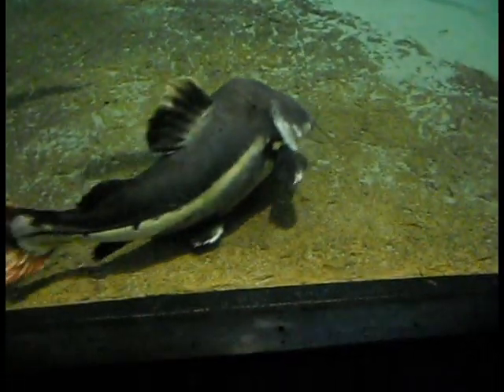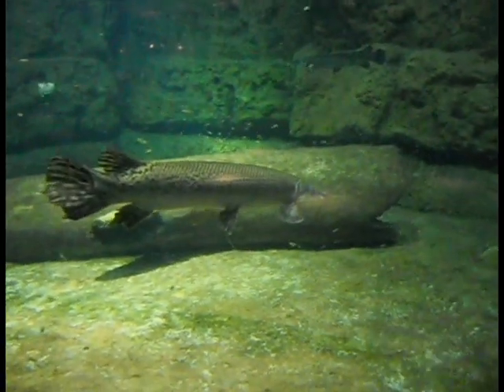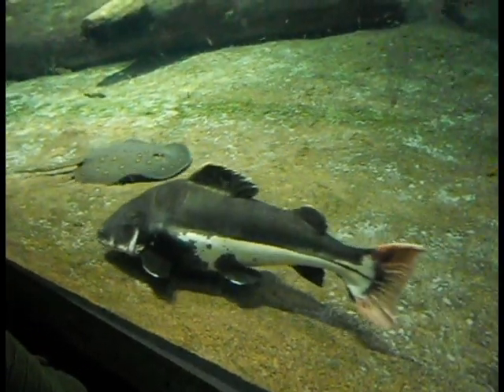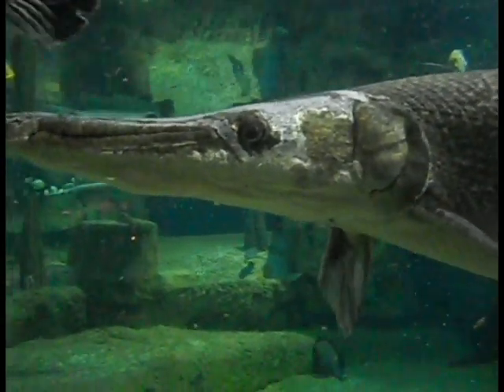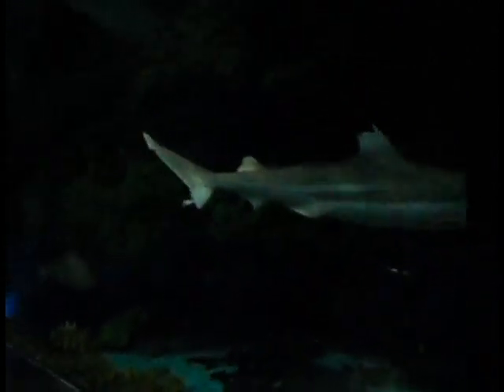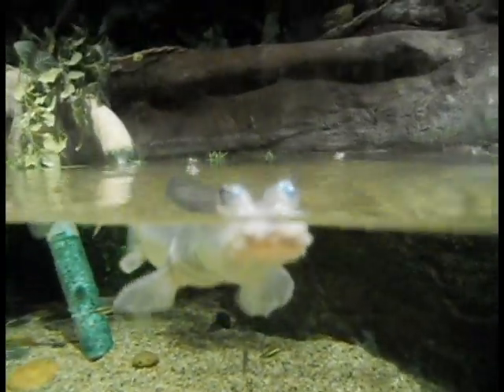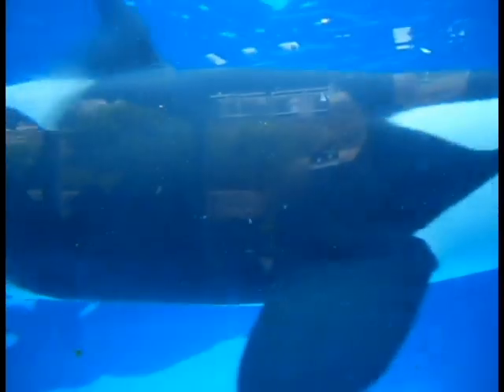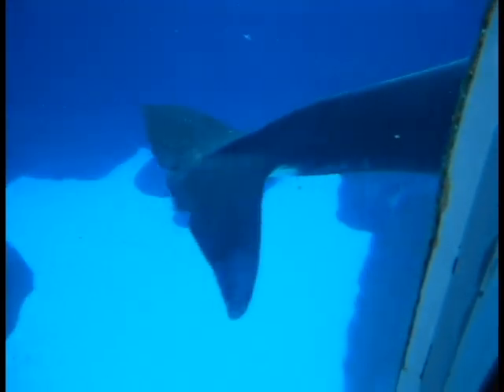SeaWorld 2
Alligator Gar, Catfish, Misc Sharks, Four-eyed Fish, Orca